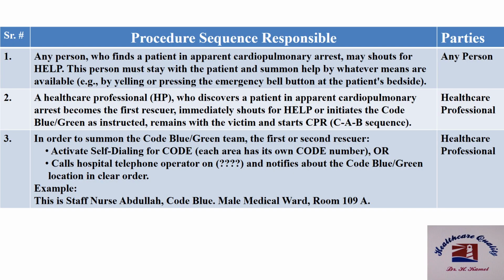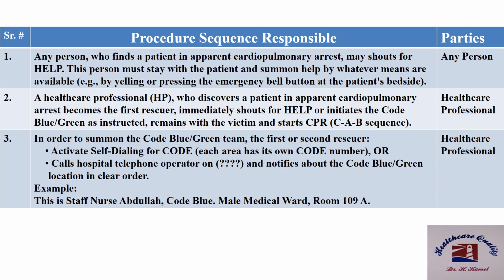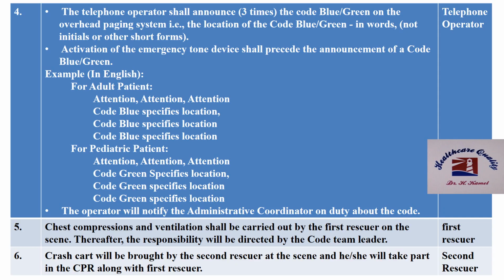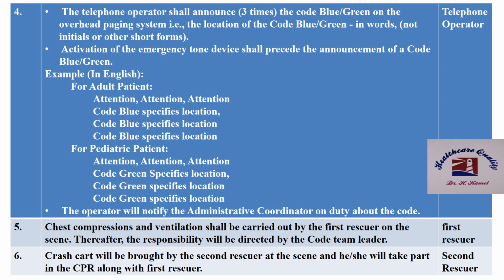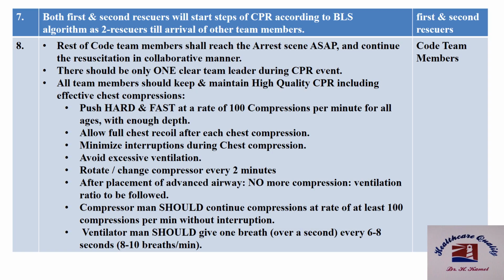Healthcare Quality Hospital P&P Cardiopulmonary resuscitation